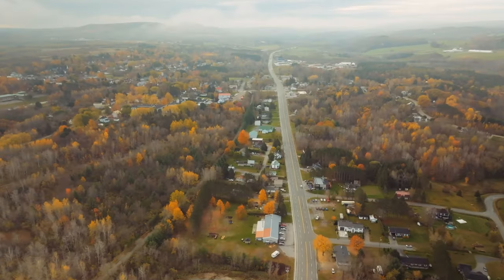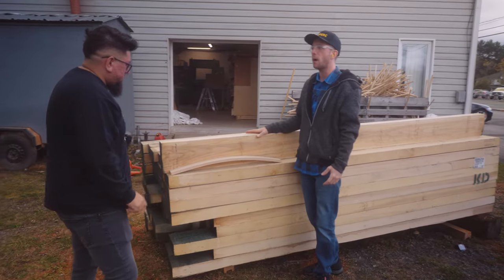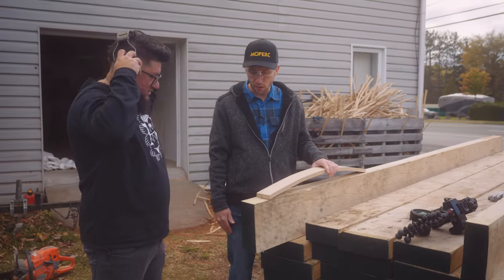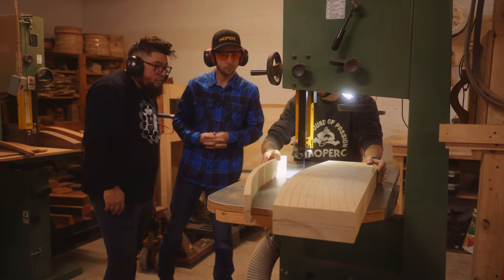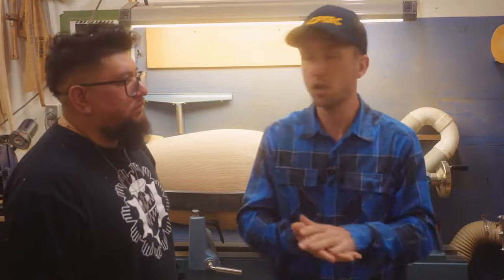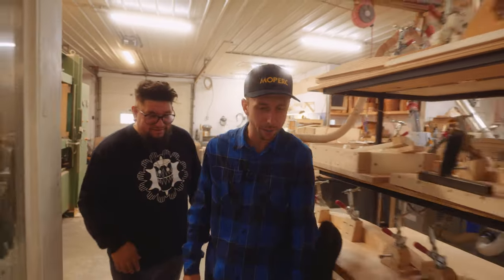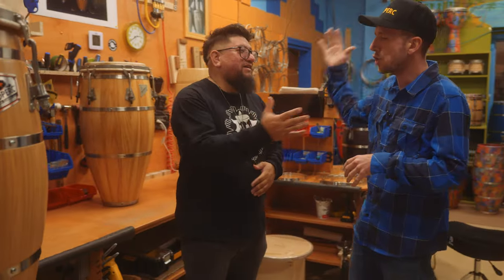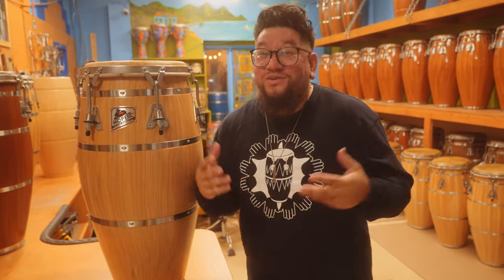How To Make a Conga Drum | I Visit the Moperc Shop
What an incredible experience to see first hand how a Conga Drum is made... at least in the Moperc way! Special Thanks Francis and the whole Moperc Team for hosting me and giving me this beautiful experience.

Thanks to:
Alex Carignan (Volcano Medias) - Camera and Editing
Steven Doman-  Sound Recording
Francis Mercier - Sound Editing and Mixing
The Moperc Team